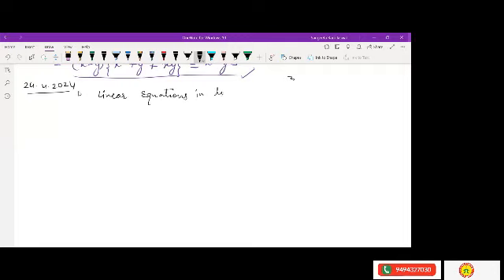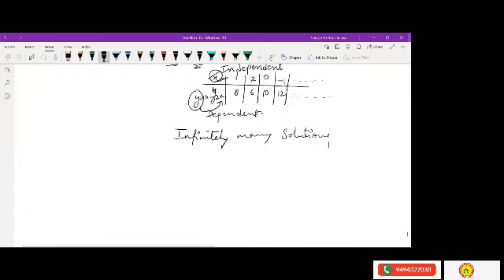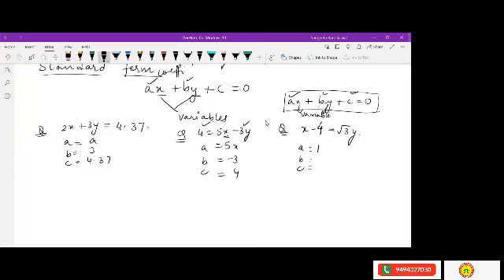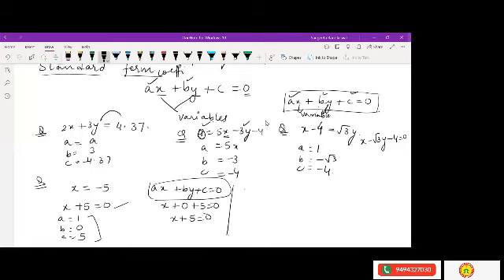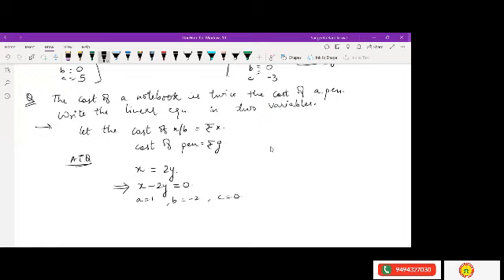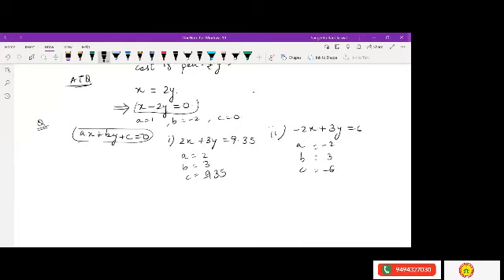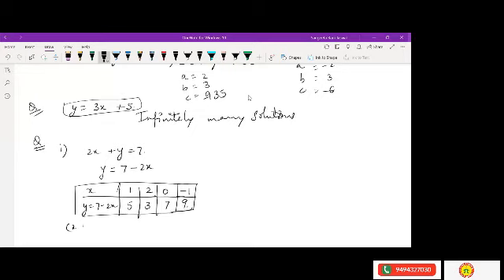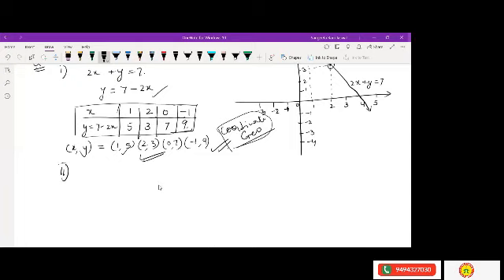Linear equations in two variables L1